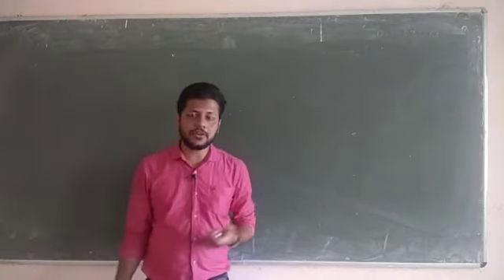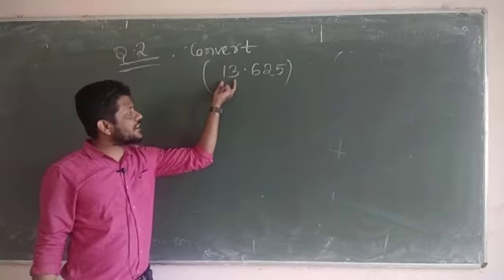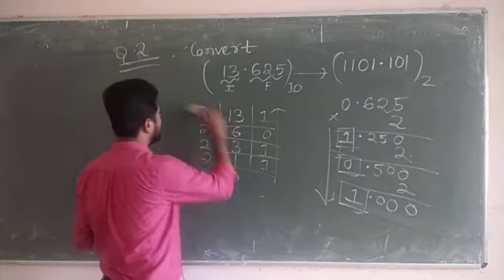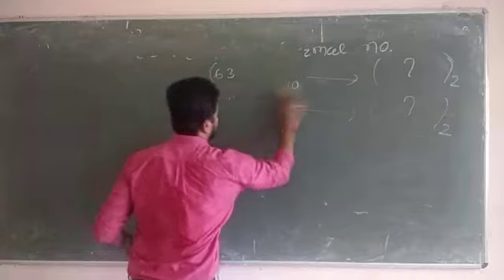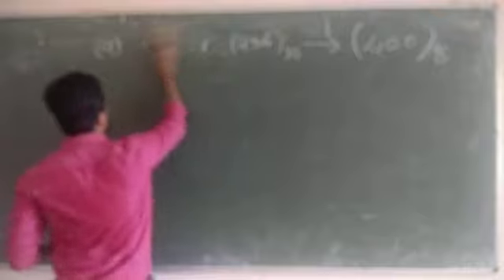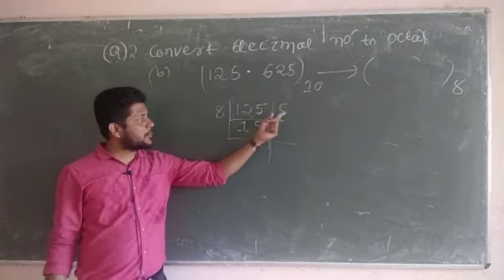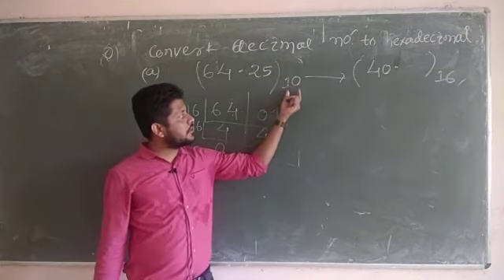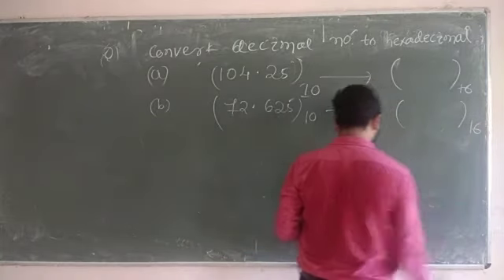LECTURE 11/ DIGITAL ELECTRONICS (ETC/IT/ELECTRICAL